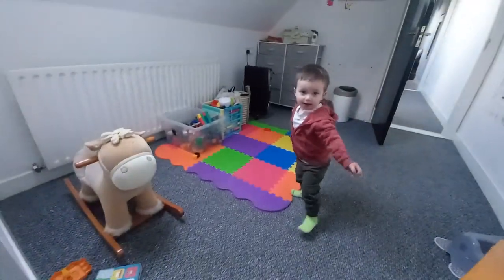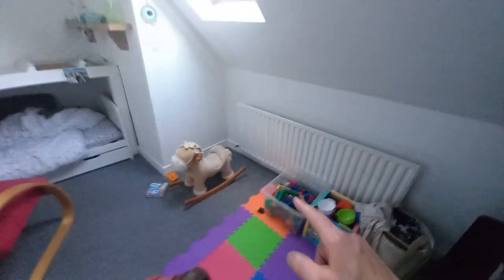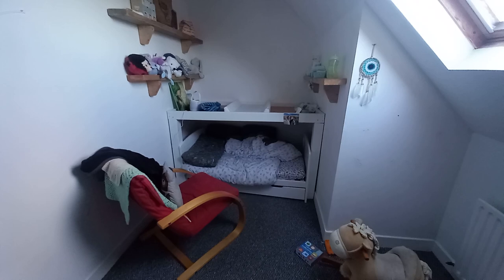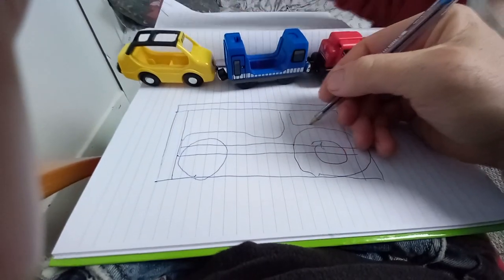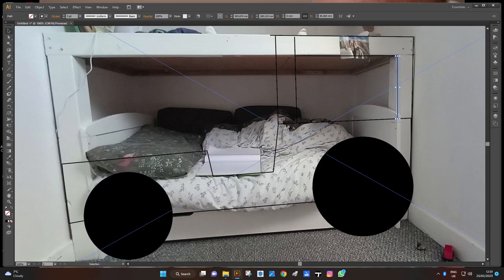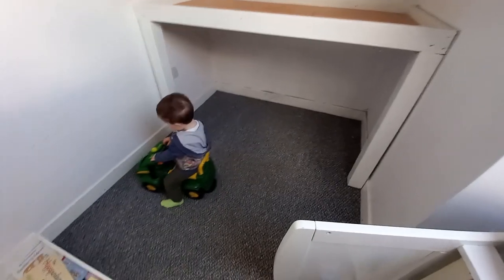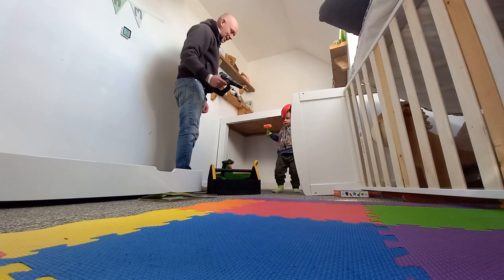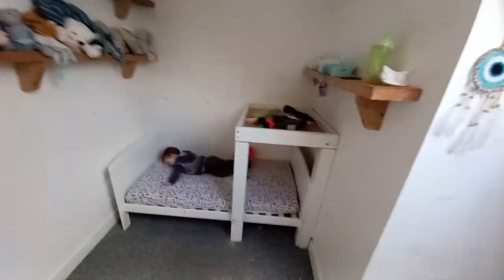Converting Williams baby bed into a Tractor Bed - Part 1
William is 18 months old and we've done some projects together already but thought it would be a great idea to document the process.  We used all recycled materials for this build with the only expense so far two tins of tester paint.  We changed our minds many times during the build process but that is half the fun!